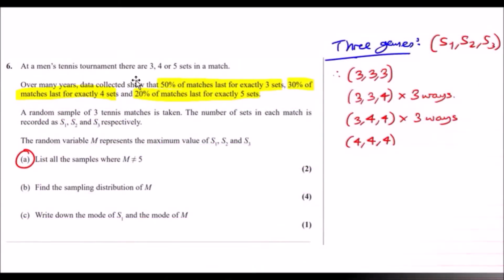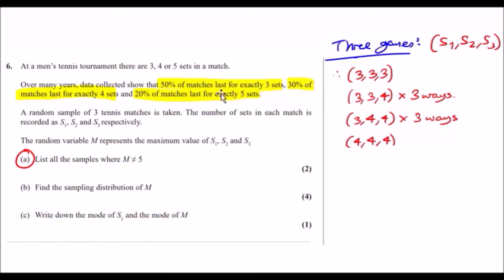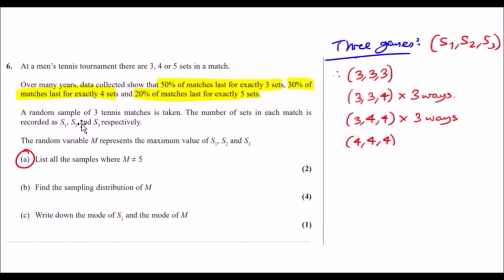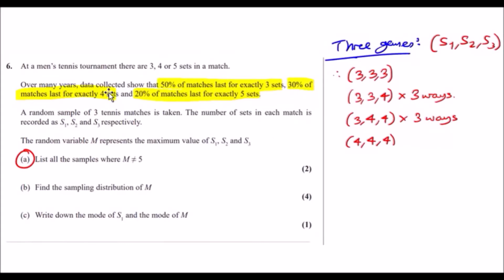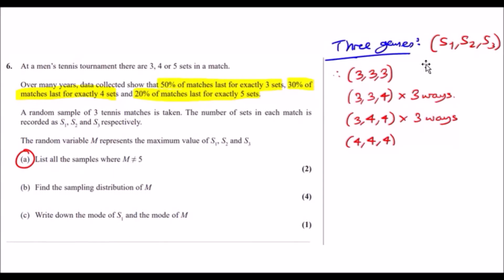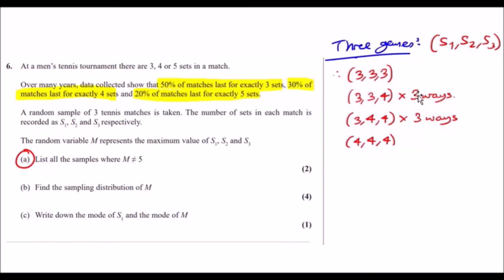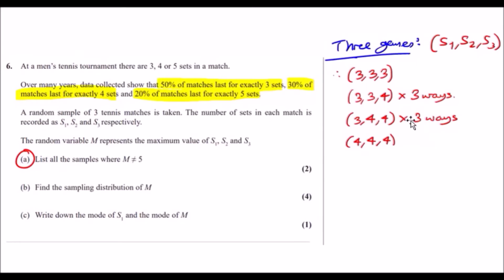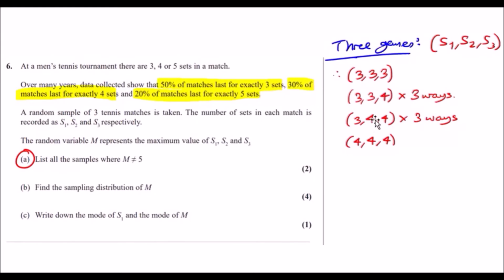S2 Edexcel IAL June 2017 | Question 6(a) Walkthrough | Sampling Methods